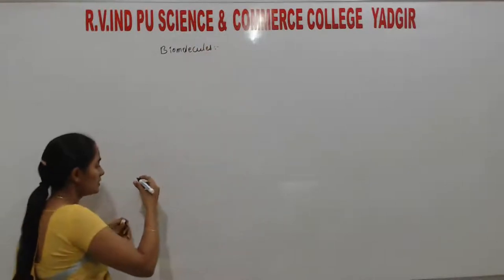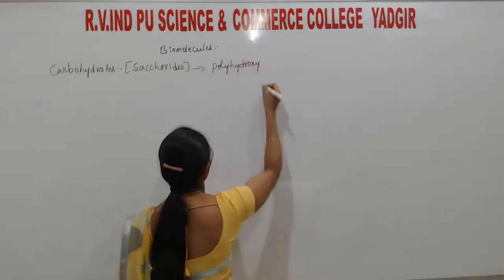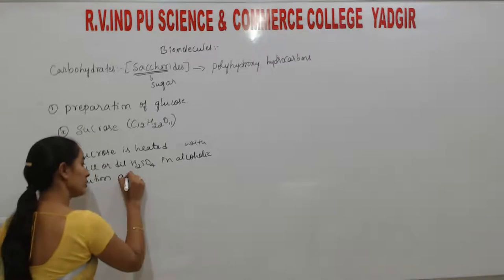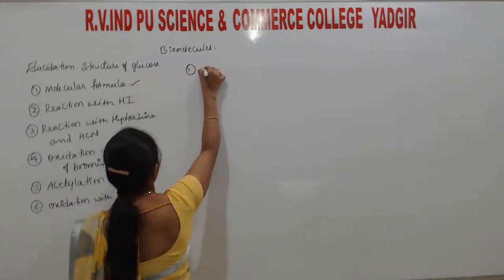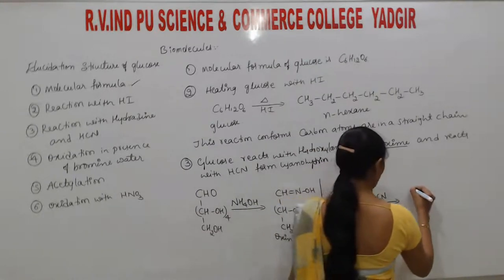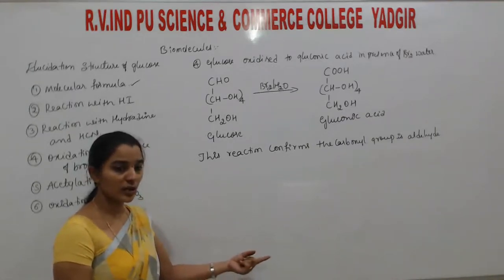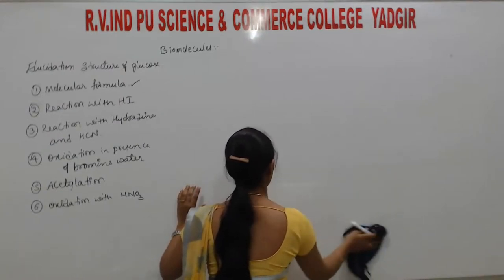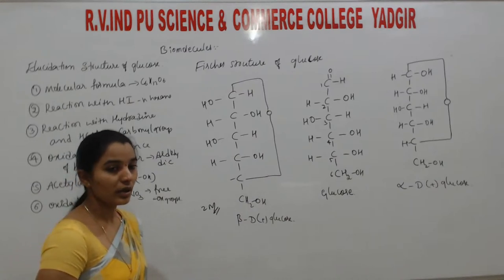class 12 BIOMOLECULES repetation class#1